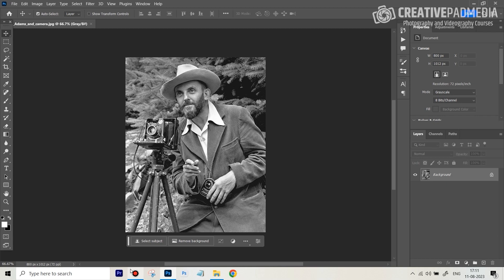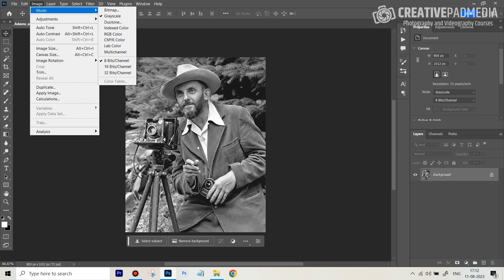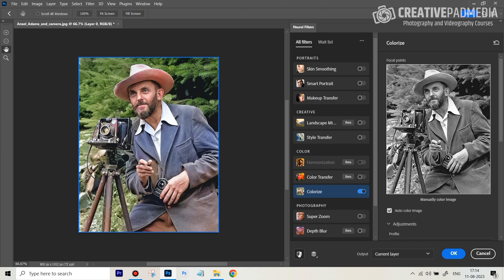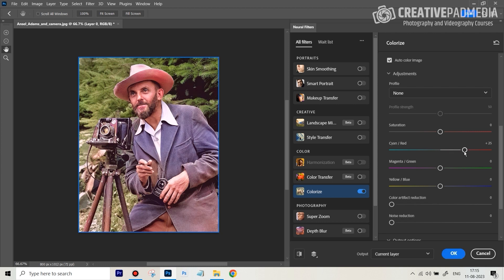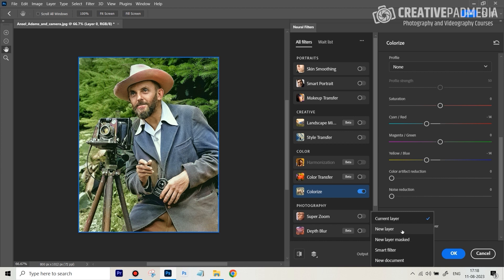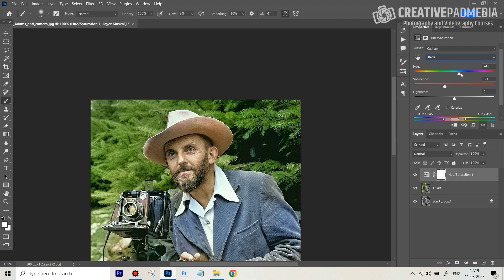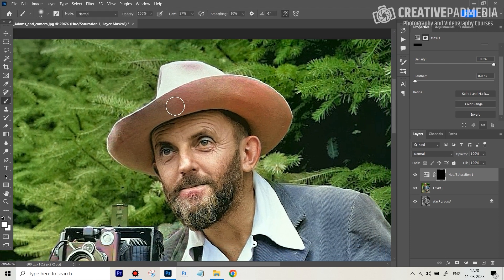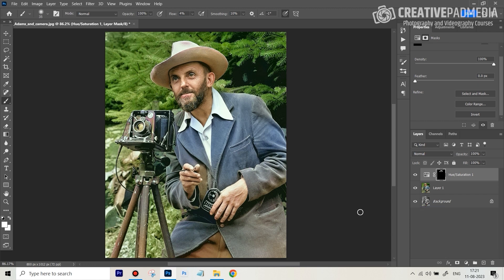Colorize Black and White Photos in Photoshop Using AI Neural Filter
In this video we will be seeing how to use the Colorize AI Neural Filter to turn black and white photos into color in Adobe Photoshop. As you will find out, this is pretty much a one-click process, however you have to know some important things before you can get the perfect result.

This video is from our course called Photoshop Generative AI Editing MasterClass, which has 35 videos and 5 hours of content. It is available via Udemy. Here's the link to the full course: